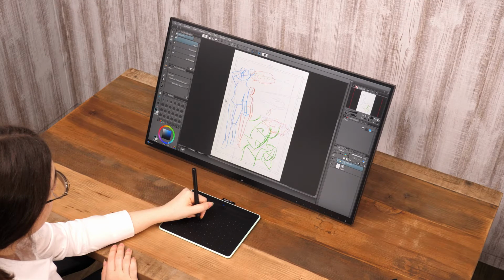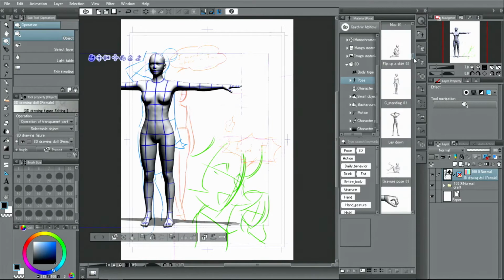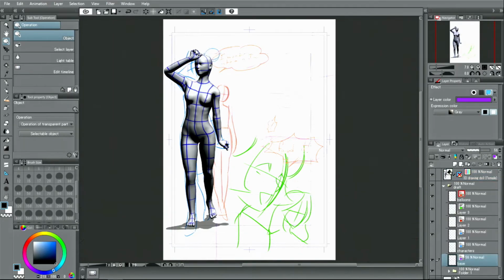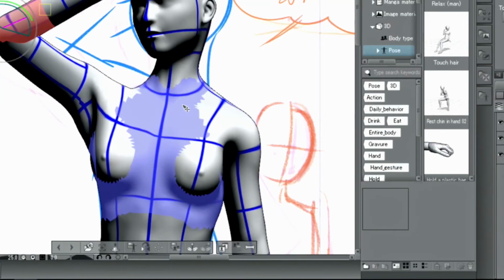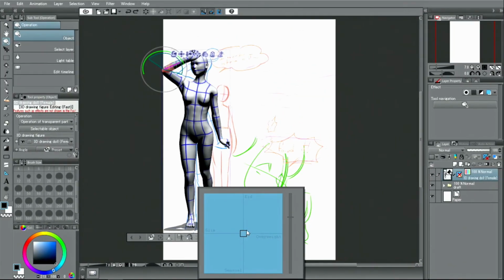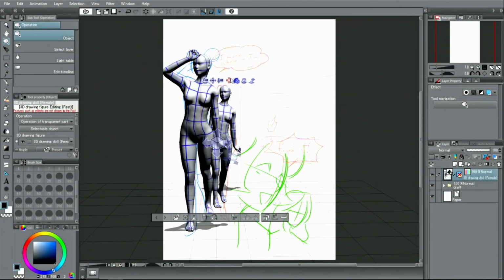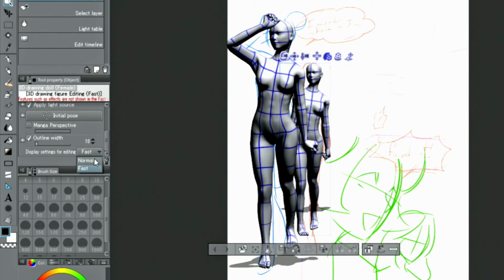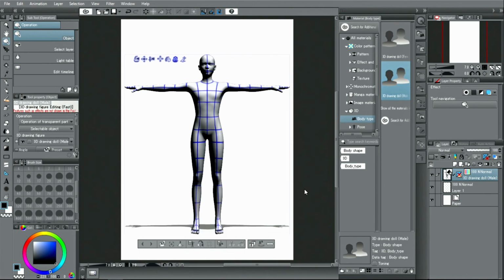ClipStudio Paint教學影片：5-3 常用功能：運用3D模型繪製素描